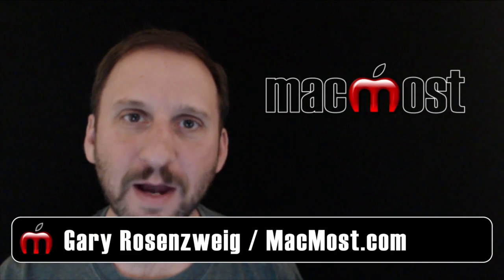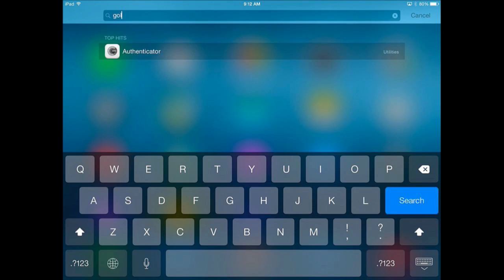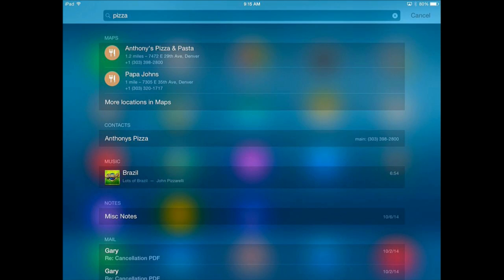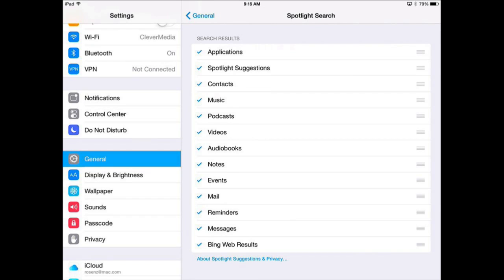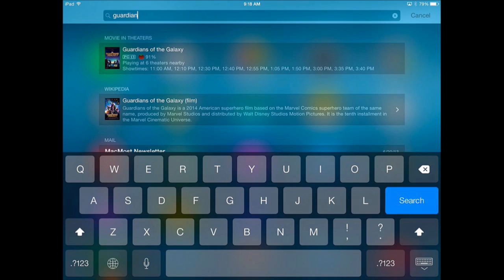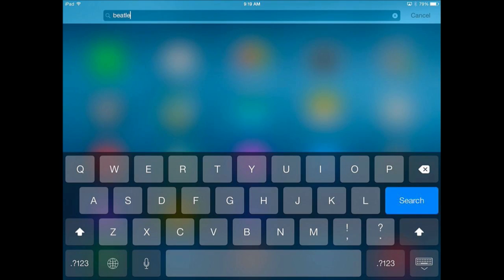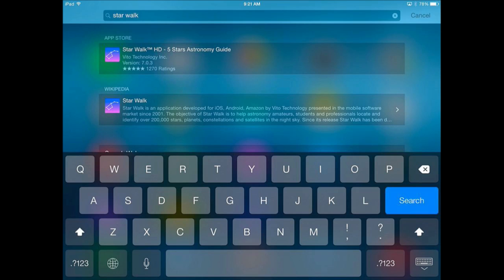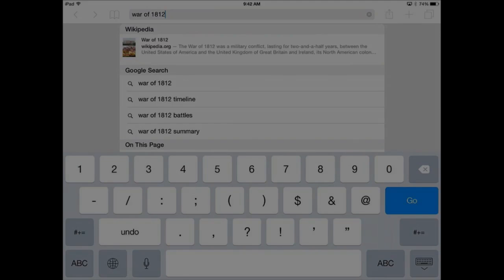Using Spotlight Search in iOS 8 (#1037)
The basic search function in iOS has been expanded in iOS 8 to include useful suggestions. You'll see Wikipedia entries, movie times, map locations and items in the App and iTunes Stores. You can also adjust what you see in a Spotlight Search in the Settings app, removing items and setting their order.